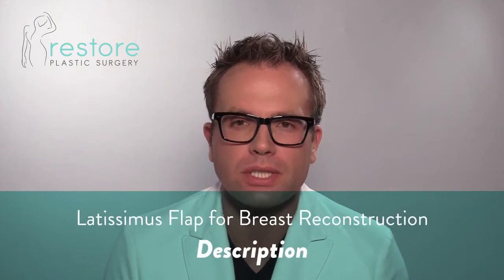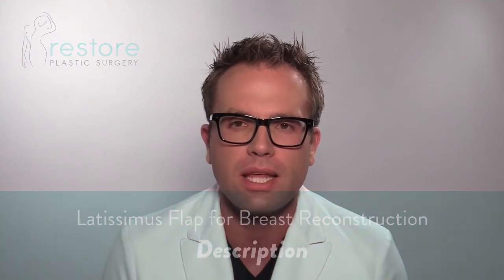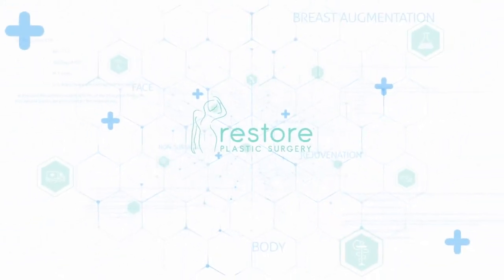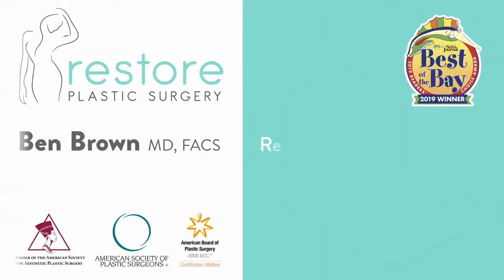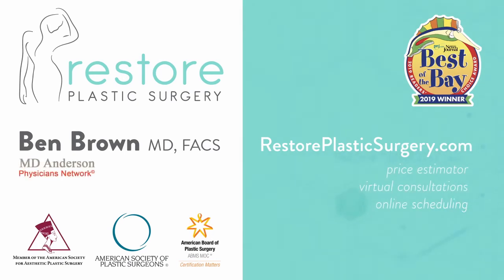Dr. Benjamin Brown, Plastic Surgeon - Latissimus Flap for Breast Reconstruction -Description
Latissimus Flap for Breast Reconstruction -Description